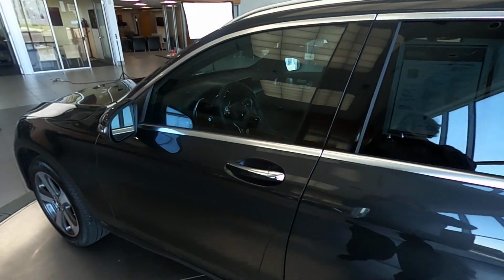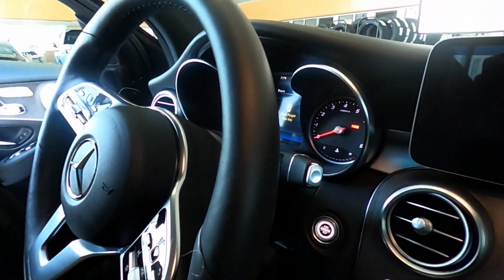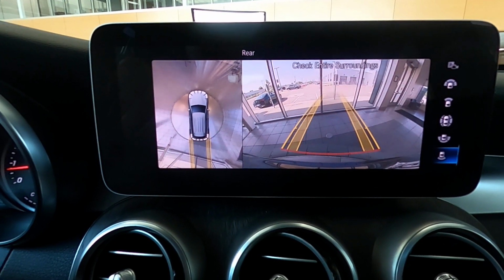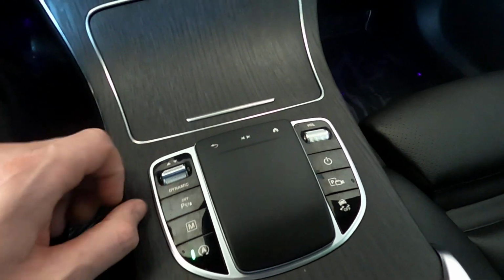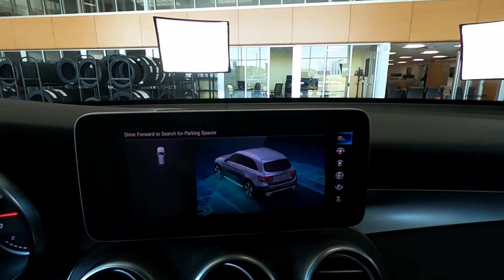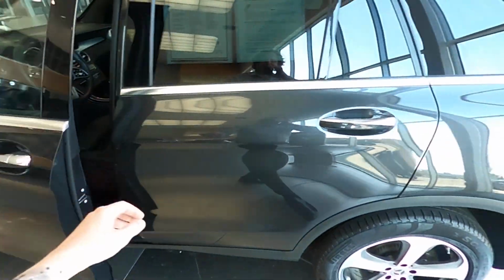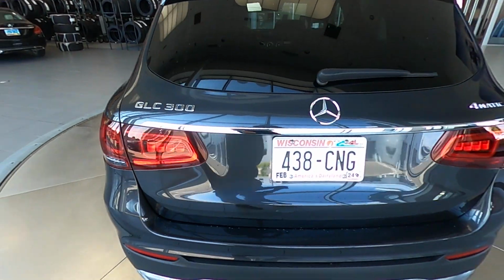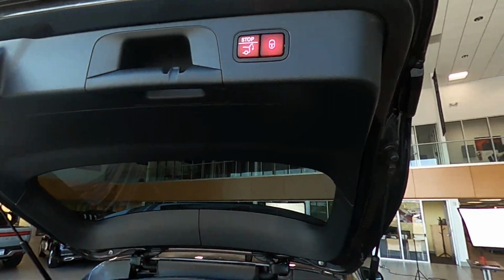2020 Mercedes-Benz GLC 300 4MATIC® - FOR SALE P15394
A vehicle walkaround review of the 2020 Mercedes-Benz
GLC 300 4MATIC® now available for sale at Feldmann Imports in Bloomington, Minnesota.

For more information including pricing and availability, please visit us